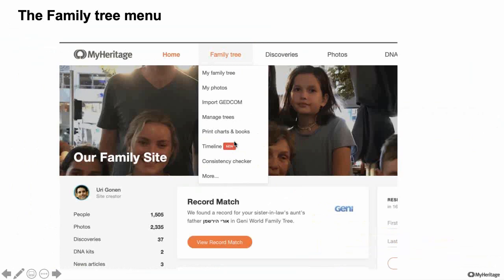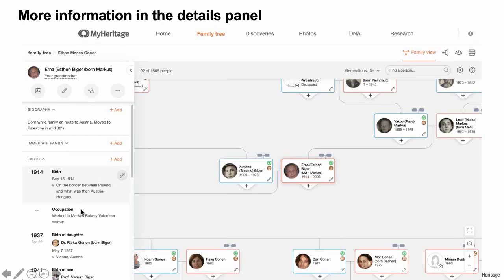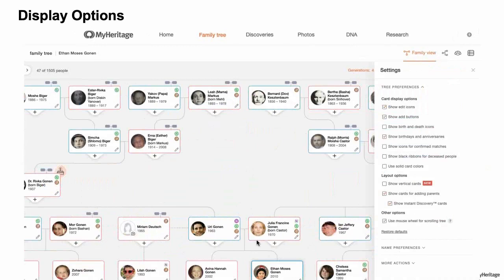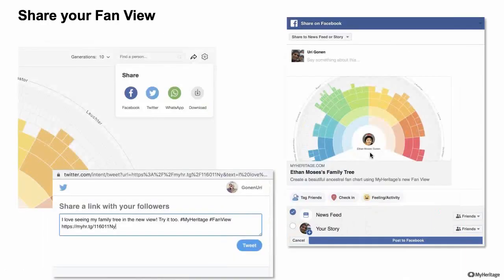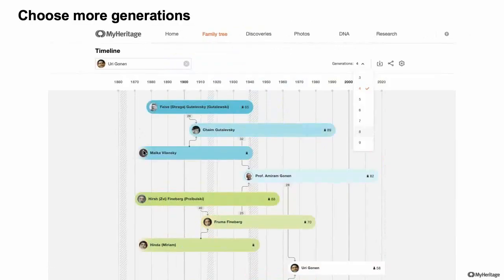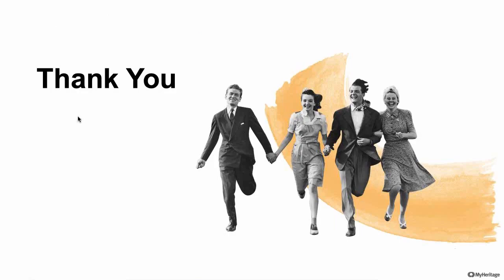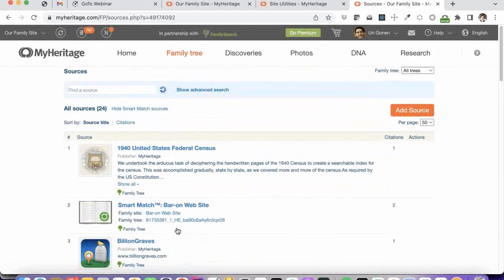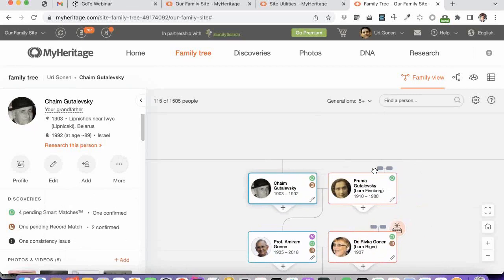Different Ways to View Your Tree at MyHeritage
There are many ways to visualize your family tree, each with its own unique advantages. Learn about the different tree views on MyHeritage and how using them helps you paint a more complete picture of your family tree.

00:00 Welcome
01:46 Introduction
03:10 Family View
22:17 Pedigree View
25:36 Fan View
29:20 List View
33:39 Timeline View
39:41 Consistency Checker
42:12 PedigreeMap
44:30 Announcements / prizes
47:35 Questions / answers